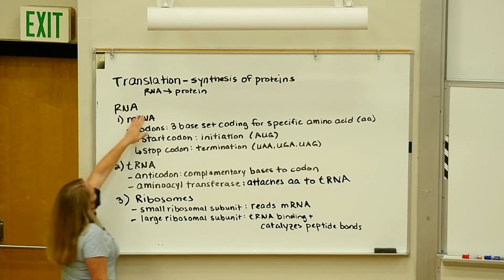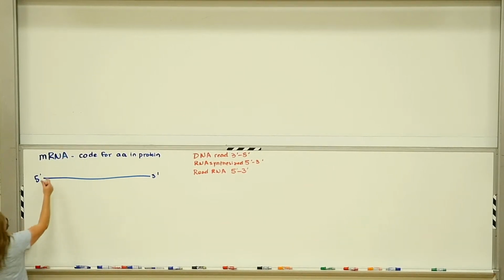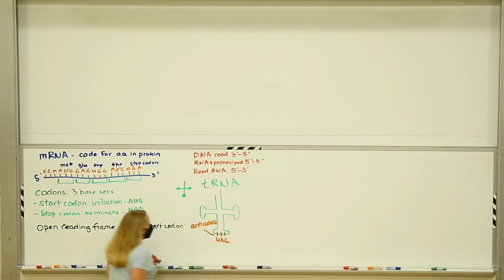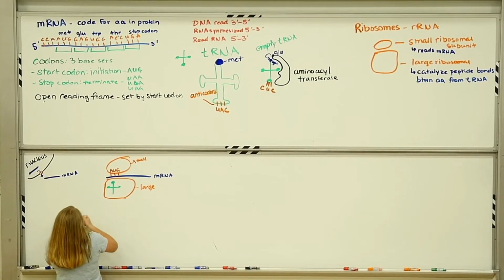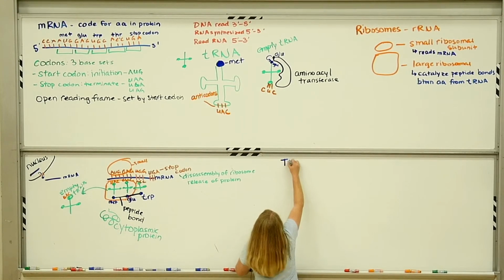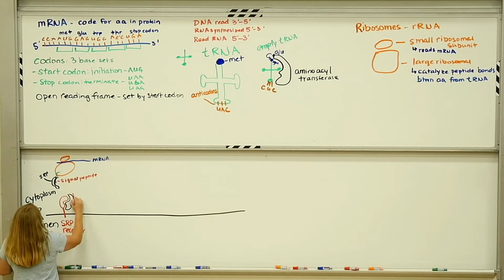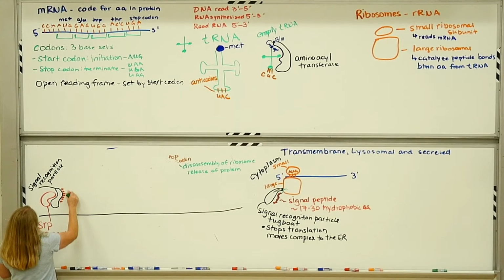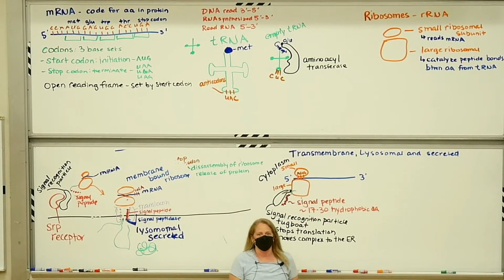CSU BMS 300 FA 21 Lecture11b